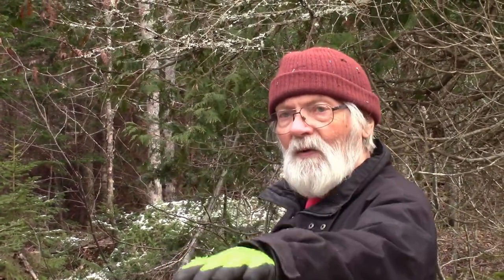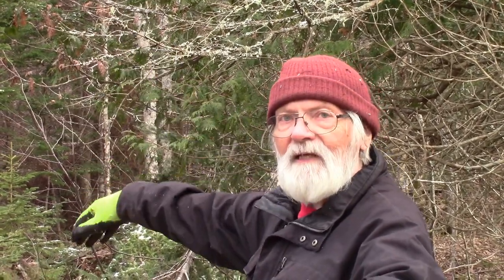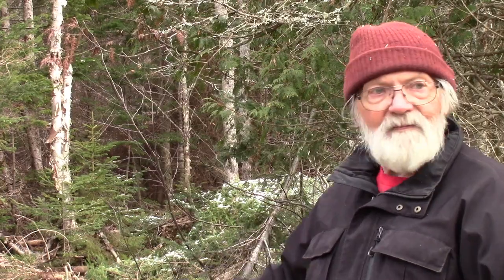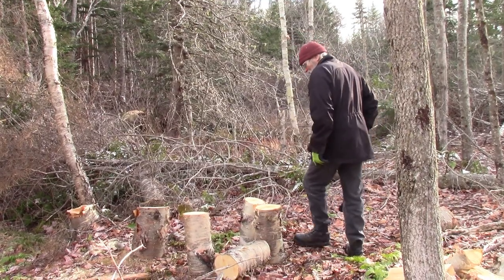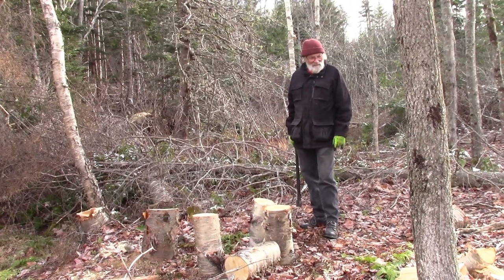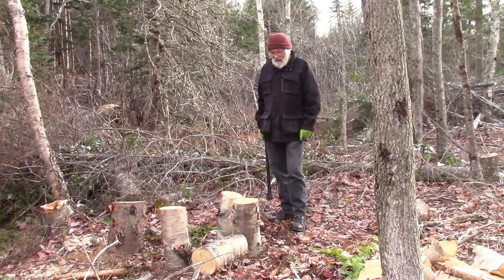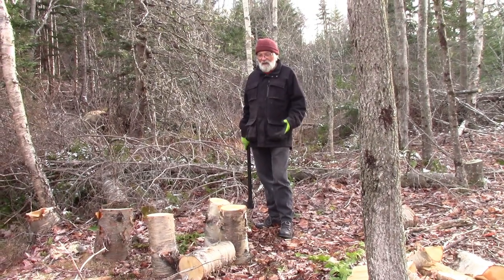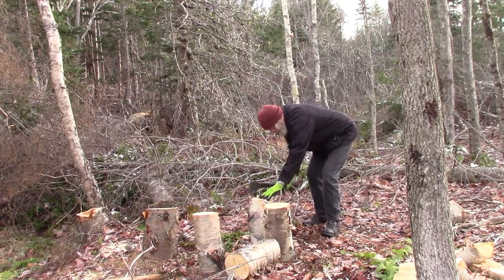107 Using Slab Wood for Crossing a wet area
We have lots of wet areas in the woodlot and one solution is to use the slab wood from the sawmill to create crossing for the side-by-side. Then of course there was some birch to split for firewood before finishing for the day.